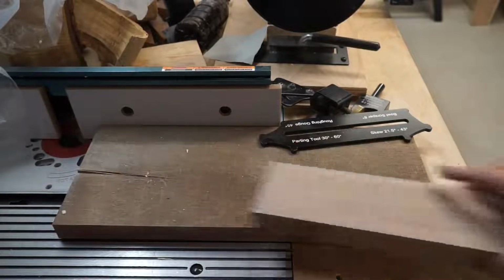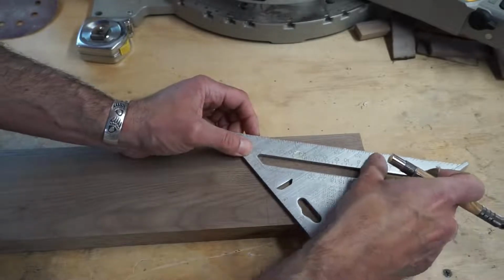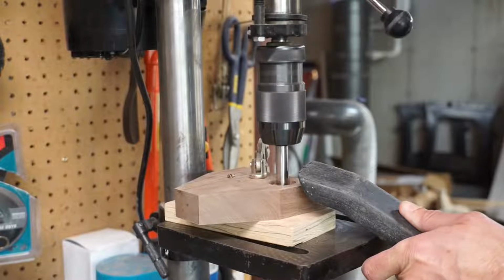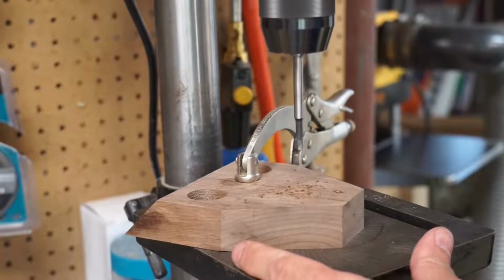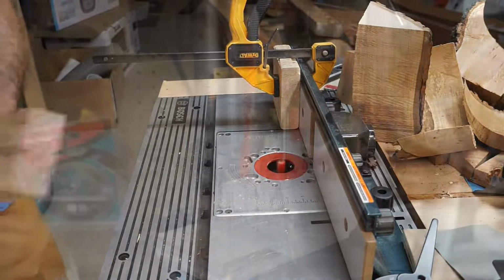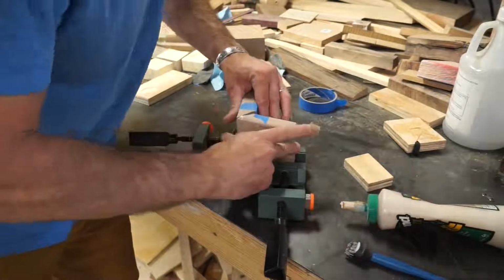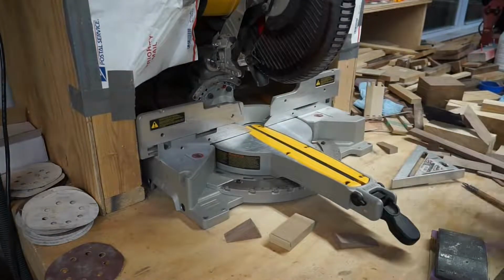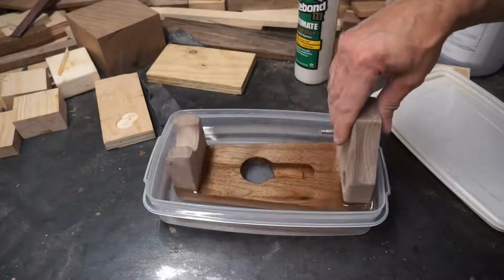Make a Coravin Wine Pouring Holder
Make a Coravin wine dispenser holder from walnut wood. A great woodworking project to help you organize your bar.